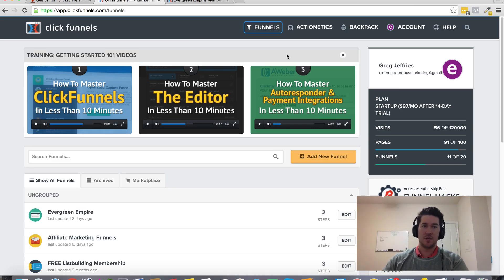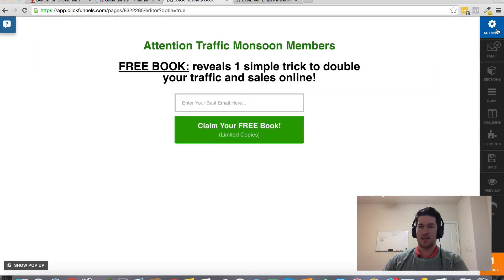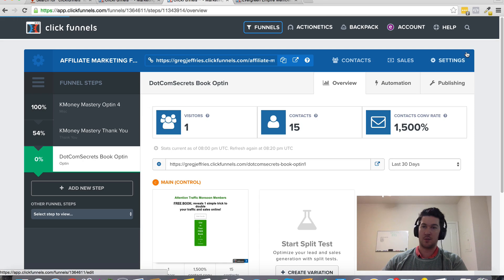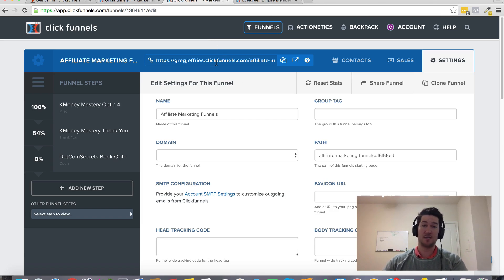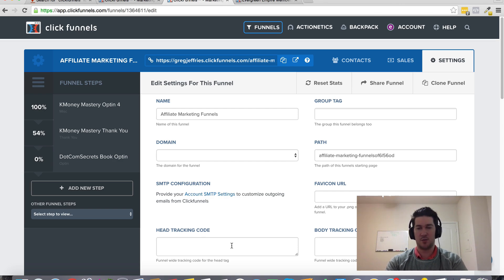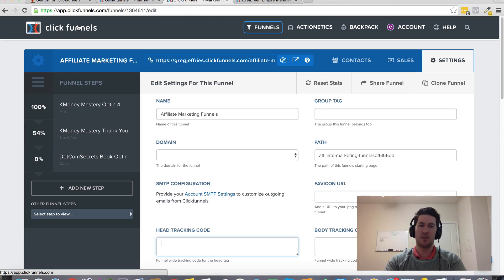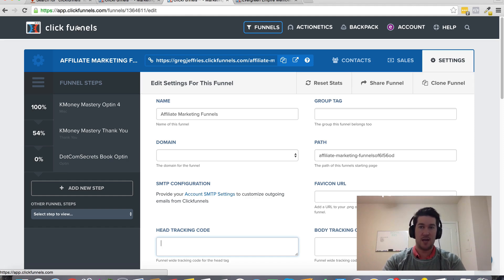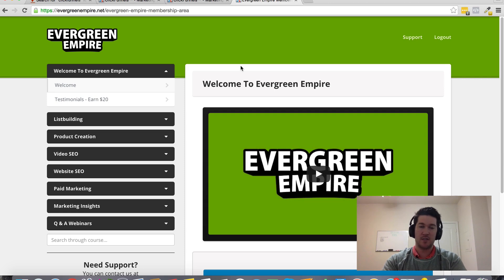How to Add Your Facebook Tracking Pixel to Clickfunnels